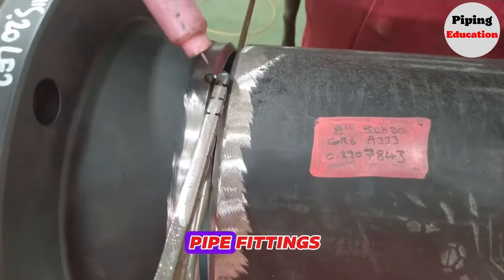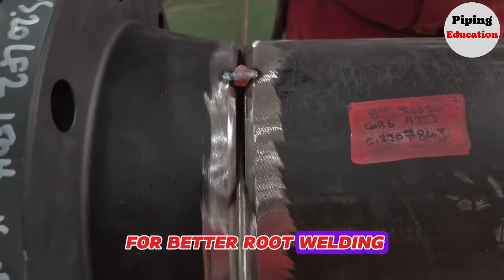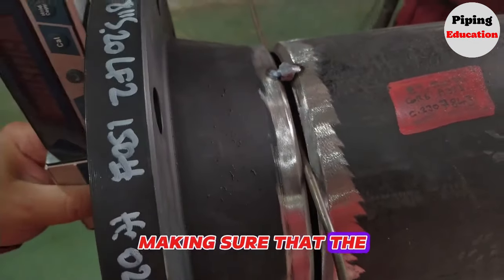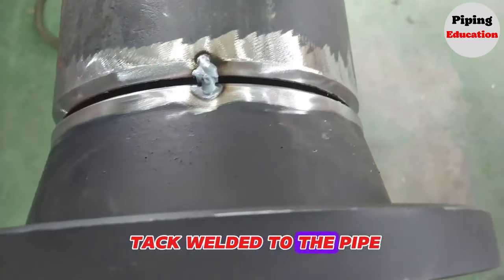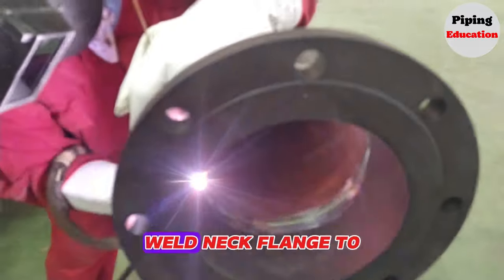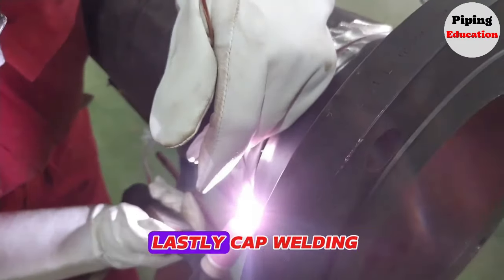Pipe Fabrication: Cut, Bevel & Fit-Up Explained with Piping Isometric Drawings